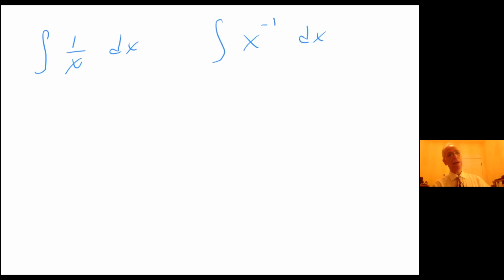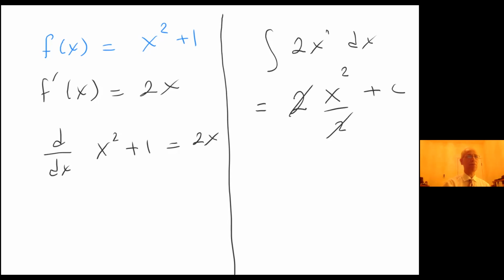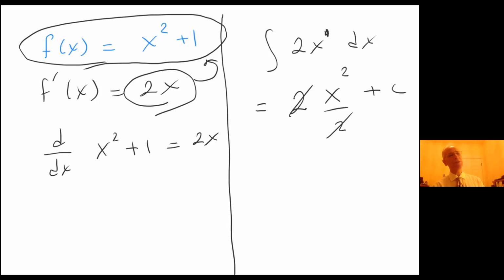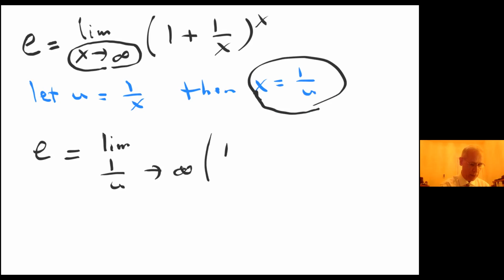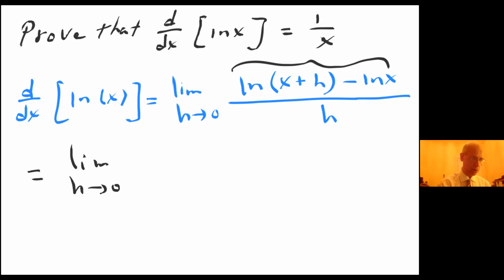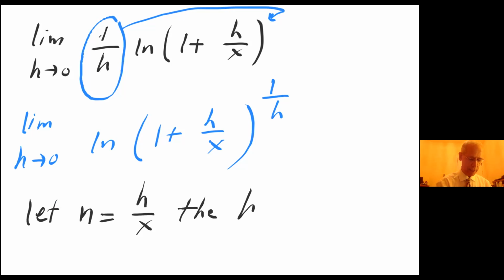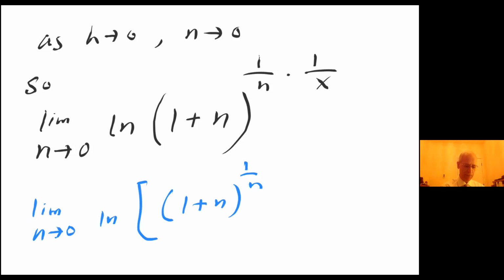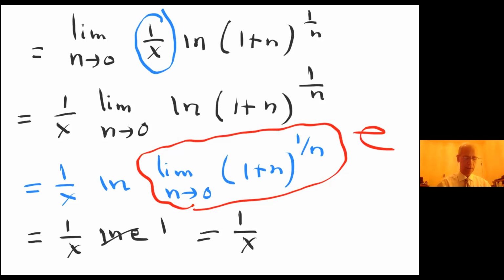Integral of x^-1 or 1/x